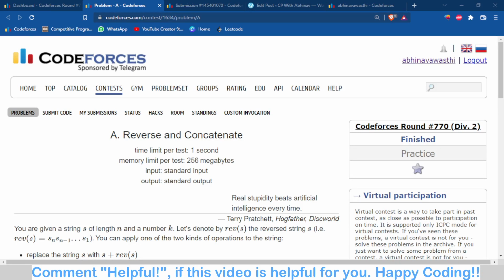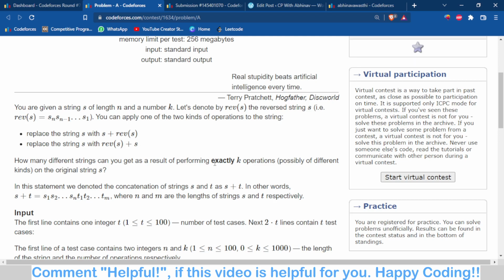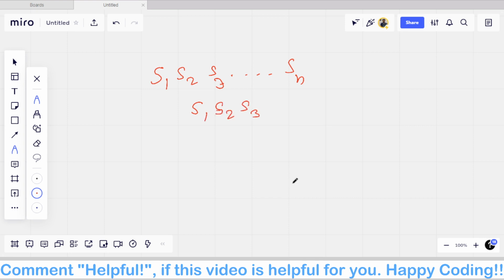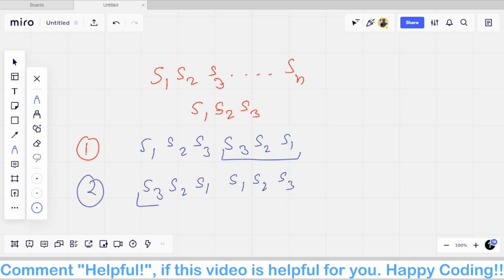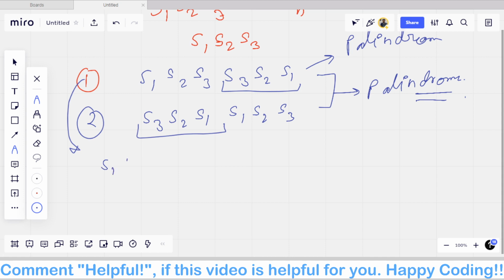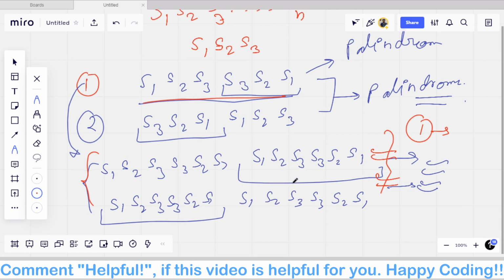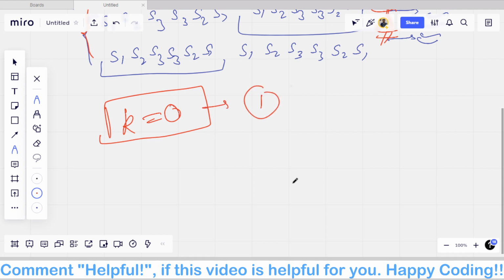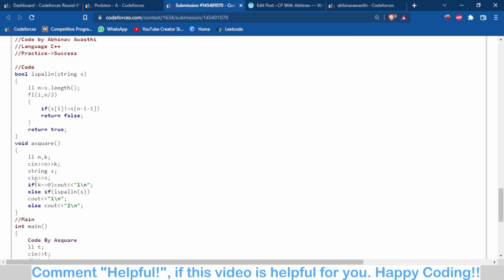A. Reverse and Concatenate | Codeforces Round 770 | Solution With Explanation | C++ Code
Chapters:

00:00 Problem Statement
01:30 Explanation
06:50 Code